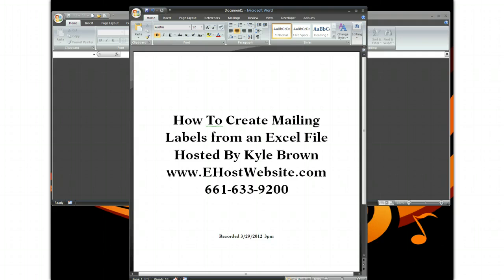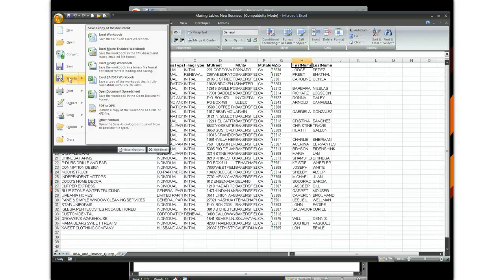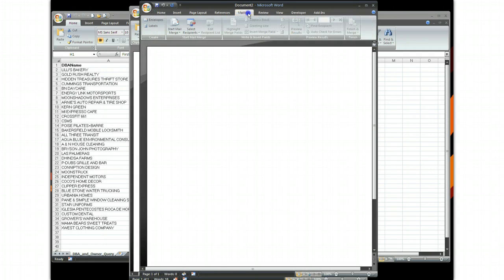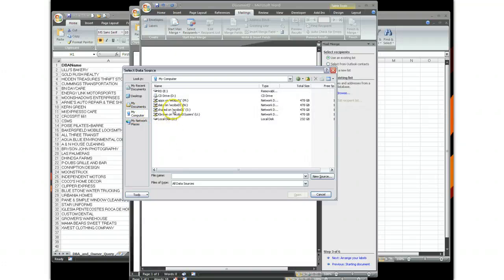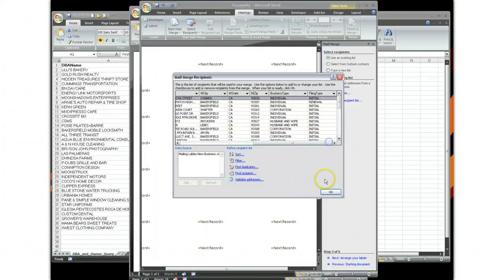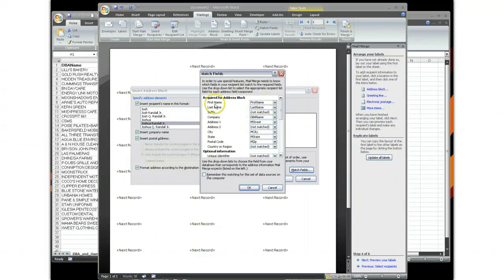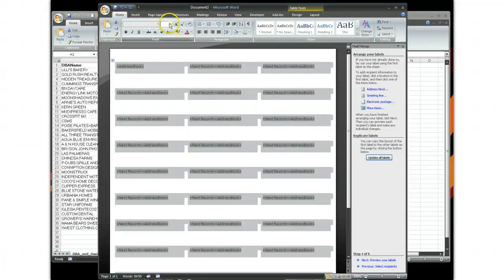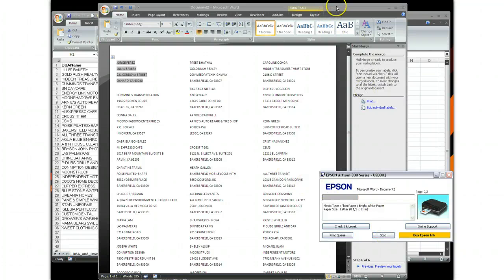How To Create Mailing Lables with Excel & Word